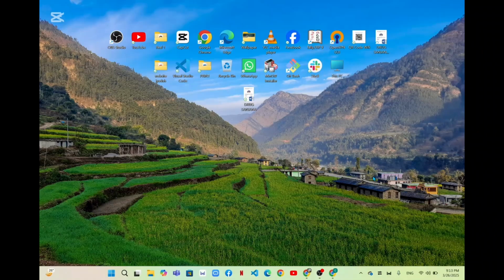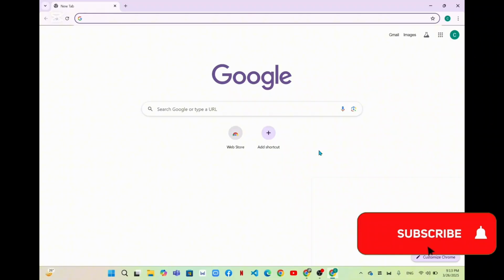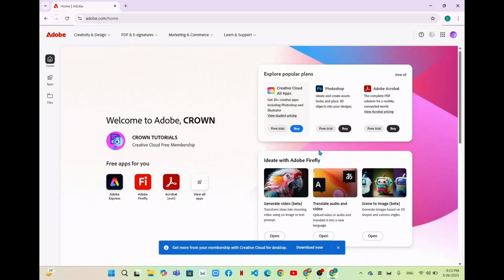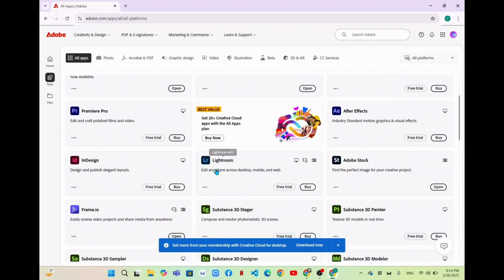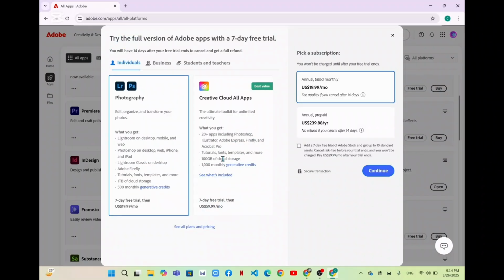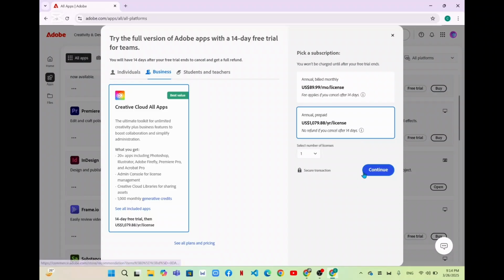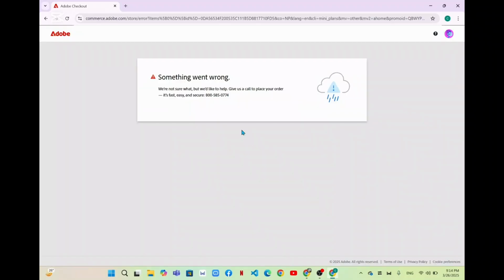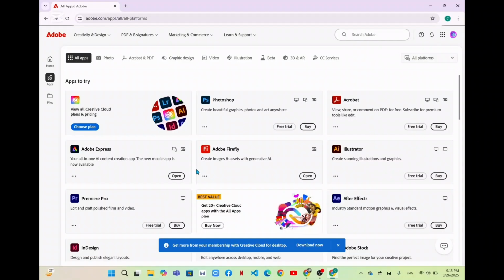How to Download and Install Adobe Lightroom on PC for Free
How to Download and Install Adobe Lightroom on PC for Free (2025)!
Want to download and install Adobe Lightroom on your PC for free? This video will walk you through the process of getting Adobe Lightroom without paying for the full version. Whether you're looking for a trial or free alternatives, we’ve got the steps you need. Learn how to download, install, and start using Adobe Lightroom to enhance your photos like a pro. Watch now to find out how you can get Adobe Lightroom for free on your PC today!

Timestamps:

00:00 How to Download and Install Adobe Lightroom for Free
00:10 How to Get Adobe Lightroom for Free on PC?